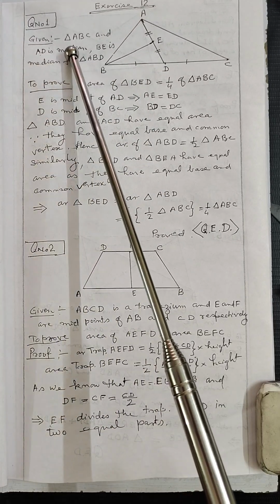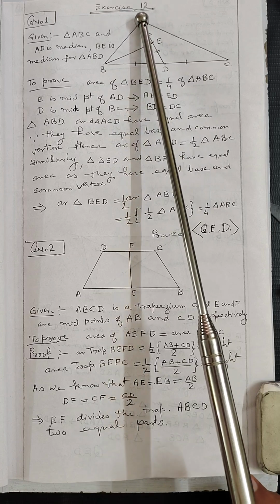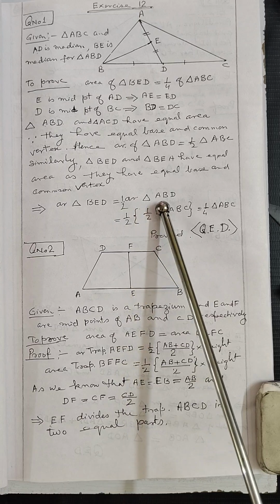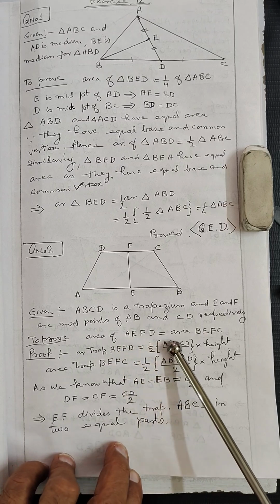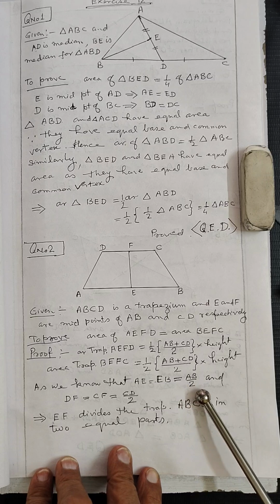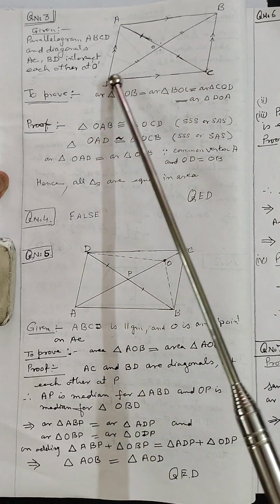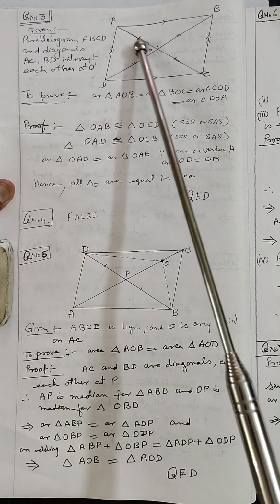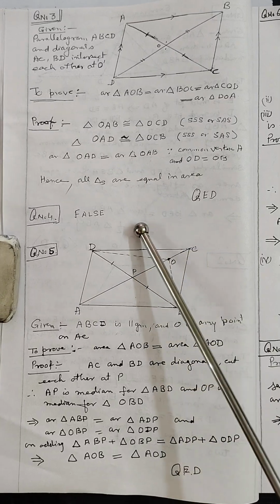ICSE maths class 9th exercise 12 question number 1 to 4